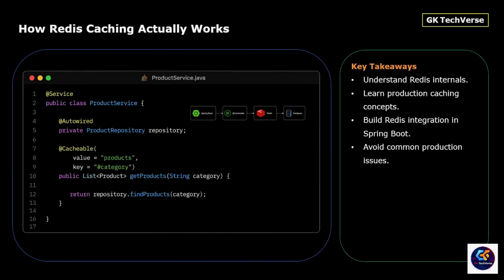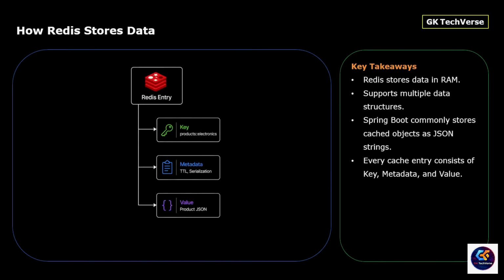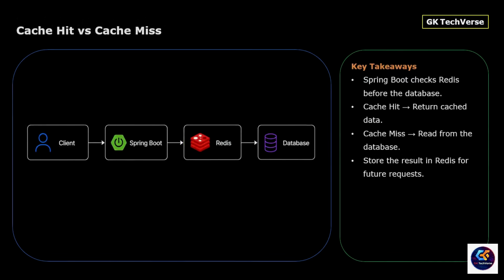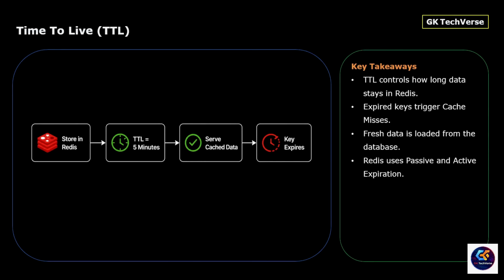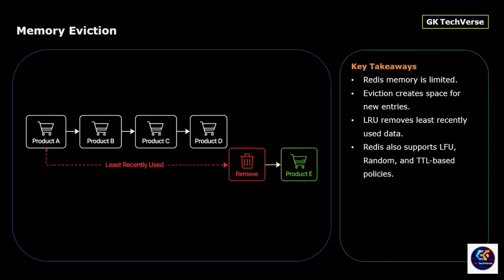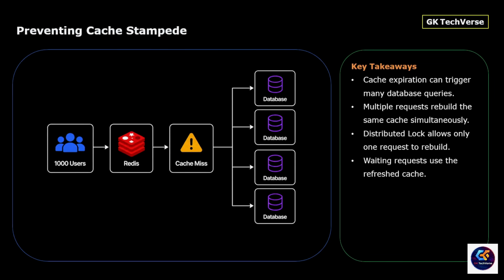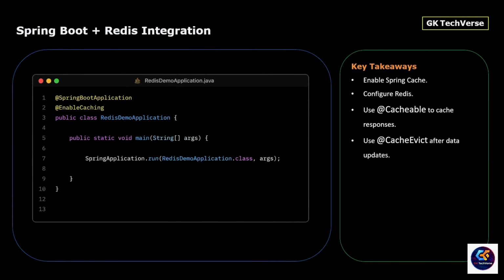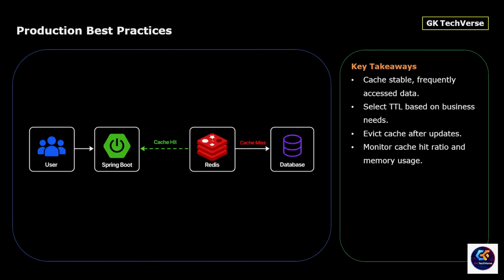Redis Spring Boot tutorial — cache hit, miss, eviction and stampede explained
You added @Cacheable to your Spring Boot app.
But what actually happens inside Redis when that annotation fires?
What is a cache hit at the network level? What triggers eviction?
And what is a cache stampede — and why can it crash your app?

In this video — Redis internals, explained with real diagrams and Spring Boot code.

Timestamps:
00:00 — The annotation everyone uses but nobody understands
01:09 — How Redis actually stores your data (not just key-value)
03:02 — Why Redis Is Spo Fast
04:09 — Cache hit vs cache miss — the network anatomy
05:40 — Time To Live (TTL)
07:30 — Eviction policies — LRU, LFU, TTL — choosing the right one
08:52 — The cache stampede — why it can crash your app
11:55 — Spring Boot Redis integration — beyond the basics
13:21 — Production Best Practices